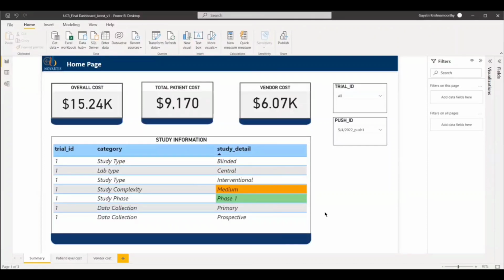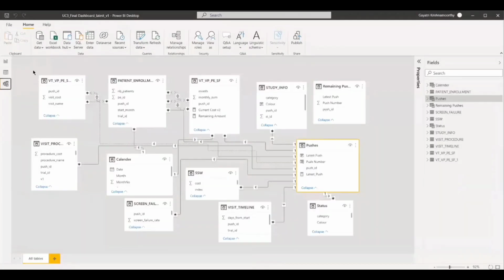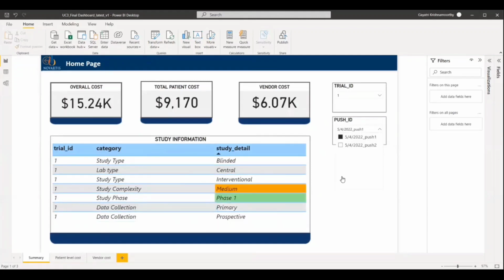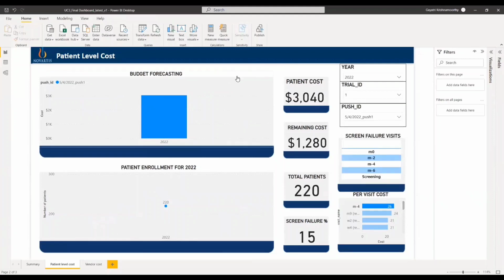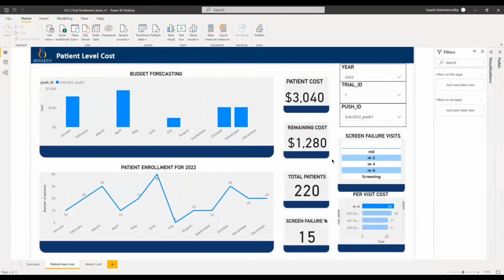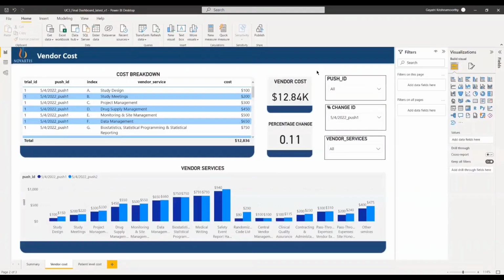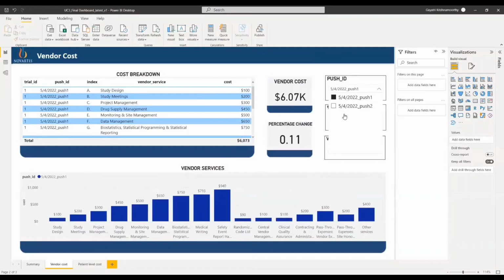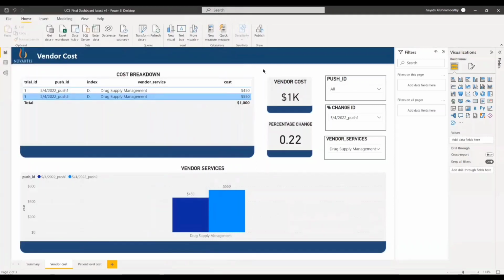UI UX UC3 video demonstration